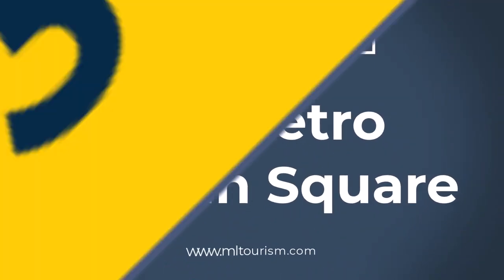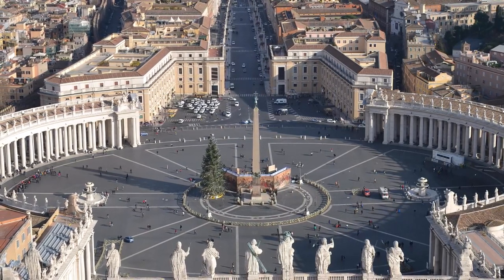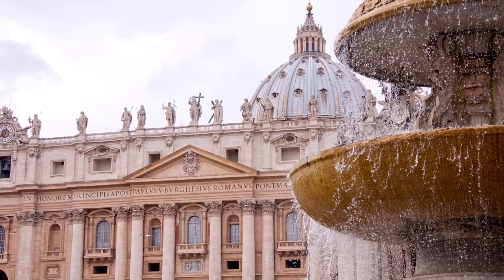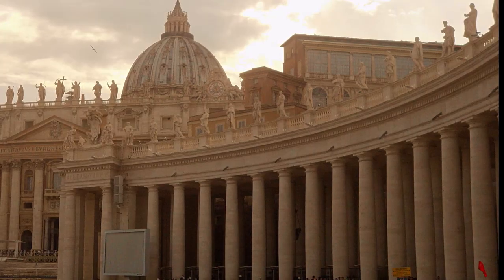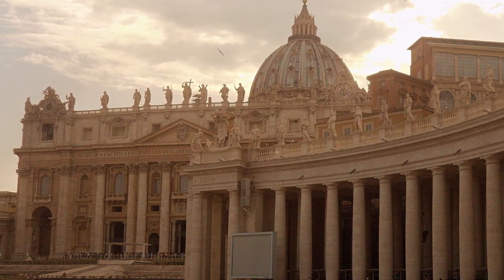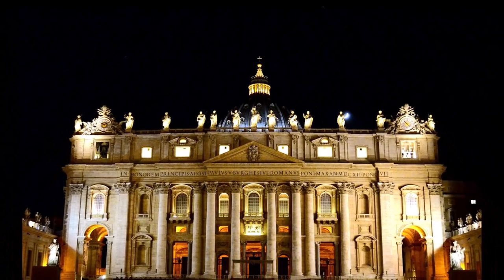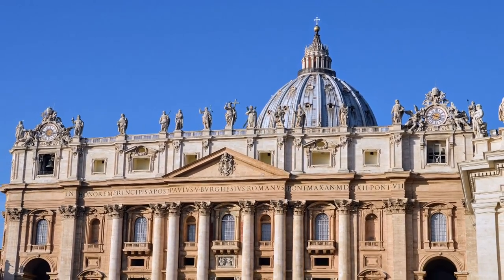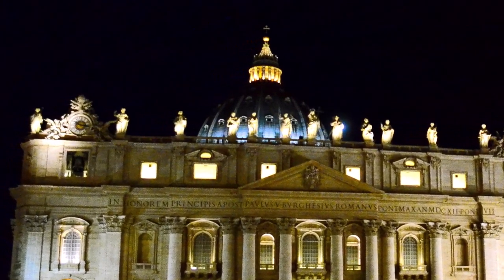Italian tourist attractions - San Pietro Vatican Square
San Pietro Vatican Square

Despite its many art and historical monuments, Italy hosts the largest number of UNESCO World Heritage Sites in the world, which attracts many tourists every year in the form of a tour Italy. By going to this country, you can visit the sights of Rome, such as St. Peter's Square and the Vatican Museum, which contain unique works.
If you want to experience different moments during your trip to Italy and make a memorable day for yourself, we suggest that you visit St. Peter's Square and watch one of the most magnificent squares in this city. This space is oval in shape, which is made more popular by the presence of St. Peter's Church nearby.

There are videos in different languages on this channel.